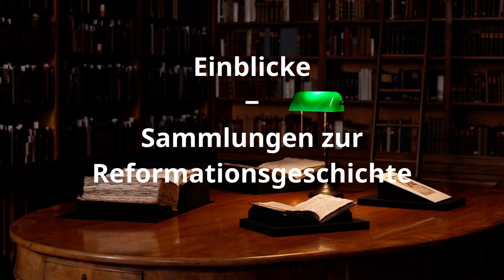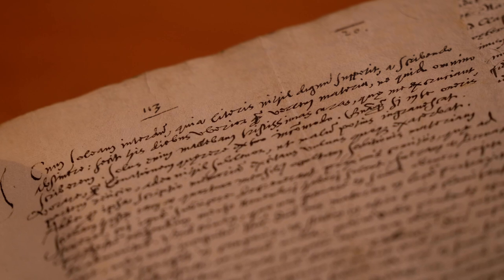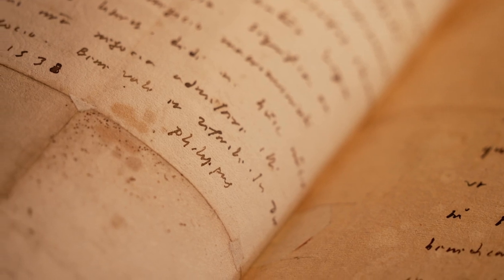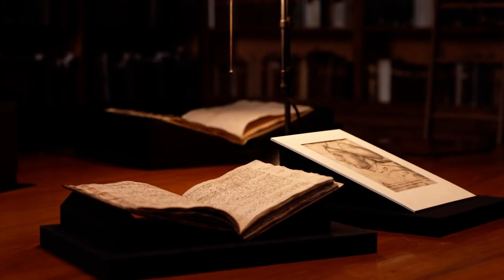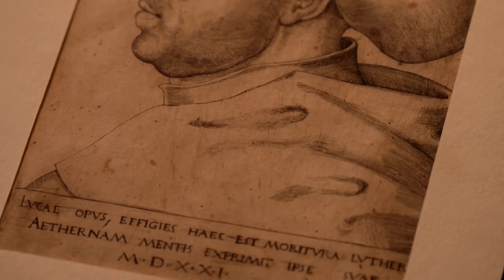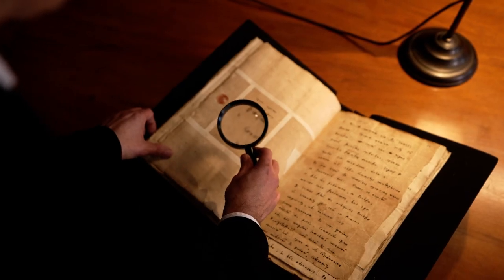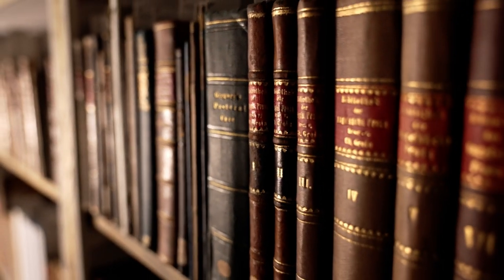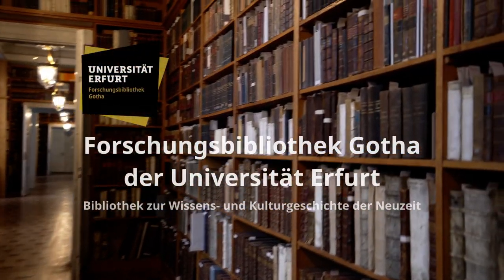Einblicke in die Forschungsbibliothek Gotha: Sammlungen zur Reformationsgeschichte mit Dr. Gehrt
Die Forschungsbibliothek Gotha bewahrt eine hervorragende Sammlung an Handschriften zur Geschichte vor allem der Wittenberger Reformation. Dazu zählen etwa 70 Autographen von Philipp Melanchthon, 50 Autographen von Martin Luther, darunter sein Druckmanuskript der Übersetzung des Buches Jeremias, die er 1530 auf der Veste Coburg angefertigt hat.

Darüber hinaus gibt es auch eine Sammlung mit Korrespondenzen von der Schweizer Reformation, von Calvin und Beza, und noch viele andere Überlieferungen. Es ist eine Sammlung, die nicht nur das Luthertum abdeckt, sondern auch Teile der reformierten Tradition. Die Sammlung ist hinsichtlich ihres Umfangs und ihrer Qualität praktisch eine Goldmine.

Dabei können zahlreiche Fragen aus unterschiedlichen Disziplinen, über die Kirchengeschichte oder Theologie hinaus, an diese Sammlung herangetragen und Fragen entwickelt werden. Mein Lieblingsobjekt ist eine Sammelhandschrift, die Ernst Salomon Cyprian kurz vor seinem Tod im Jahre 1745 dem Gothaer Gymnasium geschenkt hat. Die Sammelhandschrift enthält am Anfang ein Lutherporträt von Cranach und dann gleich auf der gegenüberliegenden Seite einen Autographen von Martin Luther. Die Handschrift setzt sich somit aus verschiedenen Autographen zusammen – von Luther zu Melanchthon zu Friedrich Myconius, der hier Superintendent in Gotha war.

Das belegt auch noch einmal den örtlichen Zusammenhang dieser Sammelhandschrift. Diese Sammelhandschrift repräsentiert ein Who's Who des Protestantismus. Ich gehe gerne in diese Bibliothek, weil man hier eine sehr umfangreiche Sammlung vorfindet, die auch von der Qualität her einzigartig ist. Für Forscher ist die Bibliothek nahezu unerschöpflich, es gibt immer etwas Neues zu entdecken. Die Bibliothek ist eine Schatzkammer des Wissens und auch der Kultur. In den Sammlungen lässt sich einfach für alle Forschungsinteressen etwas finden.